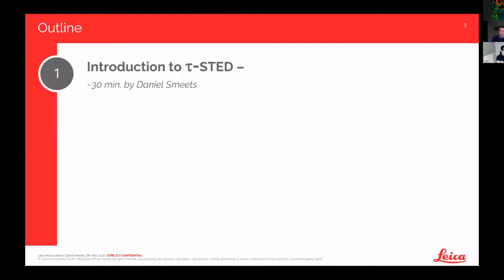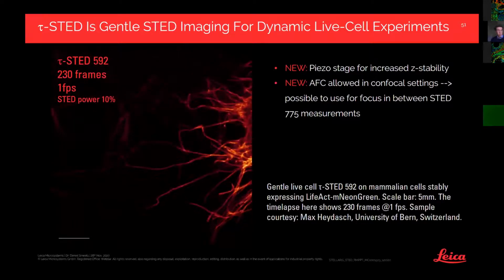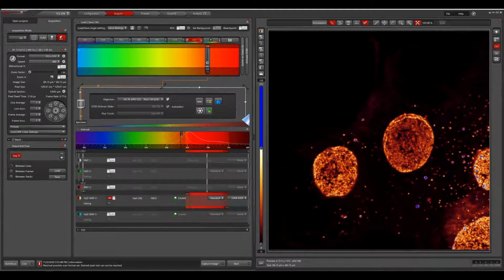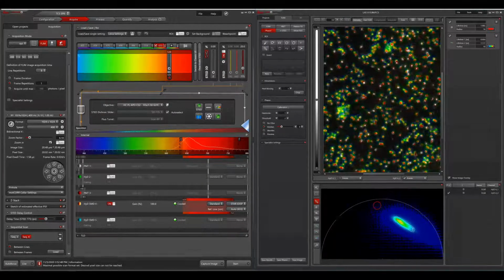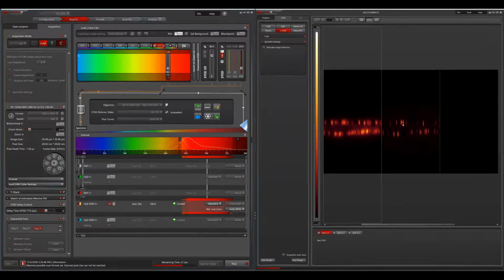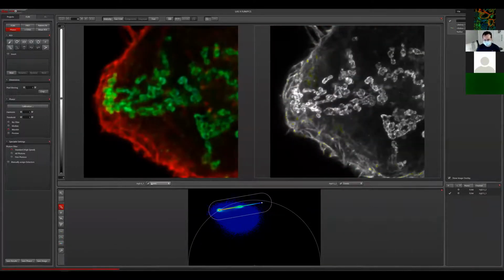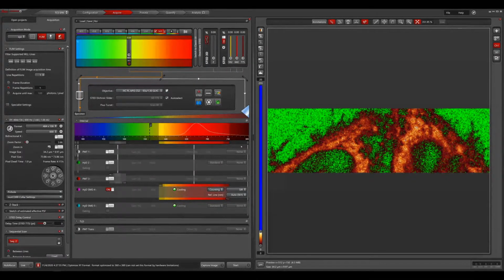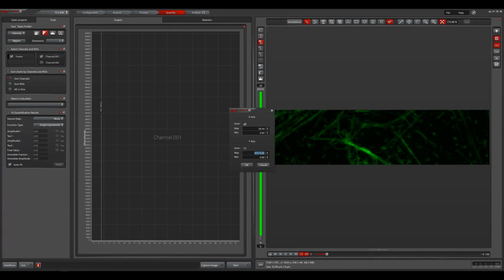Workshop 5: Tau-STED - application of lifetime measurement in super-resolution microscopy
Fluorescence lifetime provides a new perspective for STED nanoscopy. This workshop will focus on Tau-STED, a new concept for STED Nanoscopy that exploits the fluorescence lifetime gradient induced by the STED beam in a novel way to identify and remove uncorrelated background, improve image quality and increase image resolution in an automated way. This is only possible thanks to the unique combination of STED, ultra-fast photon-counting detectors, and FLIM as provided by the FALCON approach (Alvarez et al, Nat Methods 2019). Tau-STED identifies the signal from the STED process to differentiate it from background using fluorescence lifetime. It identifies the fluorescence lifetime gradient generated by the STED process with the help of FLIM Phasor analysis to deliver the desired resolution at dramatically lower light dose, and to push the resolution beyond what conventional STED provides. The experiment raw data is always available for validation and quantification of results.

We will work with a variety of single and multicolor fixed samples, focusing on structures typically observed with STED (nuclear pores, microtubules, mitochondria). The lower excitation and STED light dose protect the sample during imaging, and enable acquiring more frames for large volume imaging or time-lapse experiments, which we will demonstrate with living cells.

Alvarez L, Widzgowski B, Ossato G, van den Broek B, Jalink K, Kuschel L, Roberti MJ, and Hecht F: “SP8 FALCON: a novel concept in fluorescence lifetime imaging enabling video-rate confocal FLIM”, Nat Methods (2019).
Presenter:
- Steffen Dietzel, Head of the Core Facility Bioimaging, Ludwig-Maximilians-Universität München (Germany)
- Mariano Gonzalez Pisfil, Staff Scientist at the Core Facility Bioimaging, Ludwig-Maximilians-Universität München (Germany)
- Daniel Smeets, Application Specialist Confocal Microscopy EMEA, Leica Microsystems GmbH (Germany)
This video is recorded on 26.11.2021 during the online FLIM symposium - Beginners Guide to Fluorescence Lifetime Imaging (FLIM) in Life Sciences takes place on November 23. to 27. 2020 via Zoom.